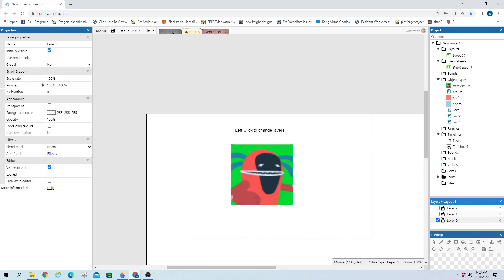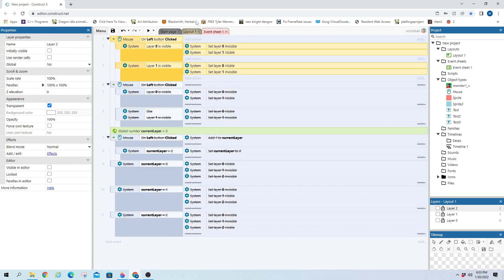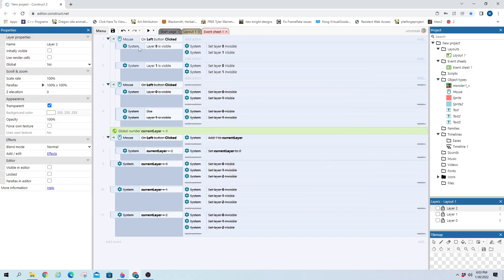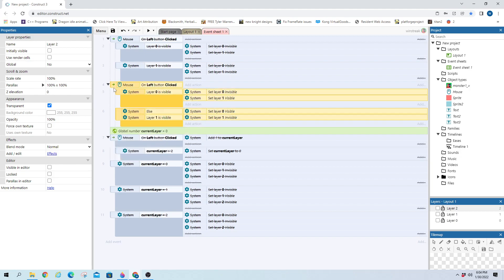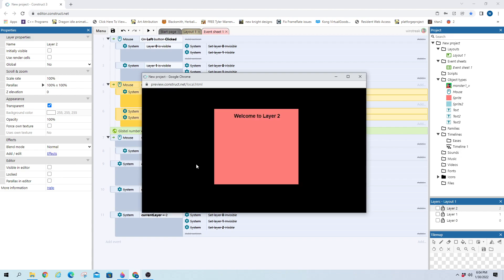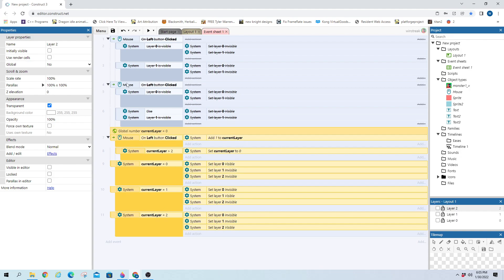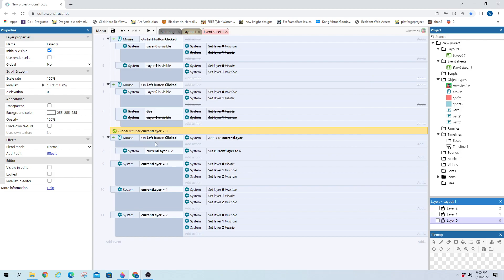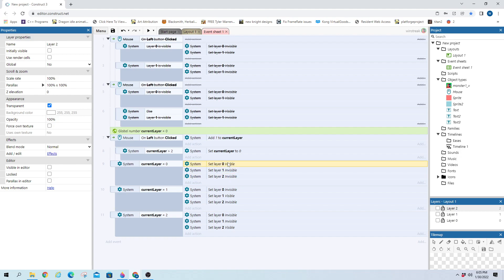If Else Statement - Construct 3 Tutorial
When are trying to switch between 2 (anythings) and it seems like nothing happens. This is a super common mistake